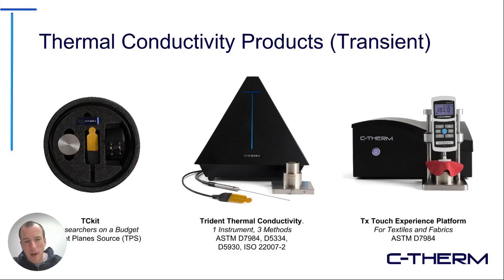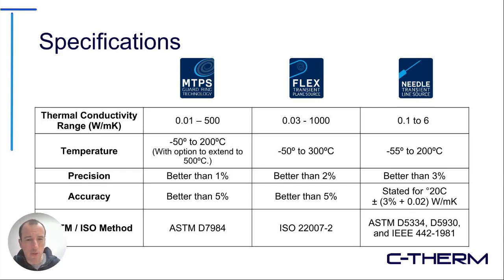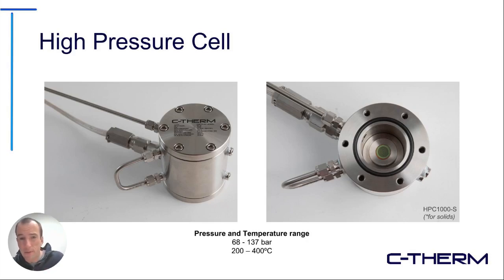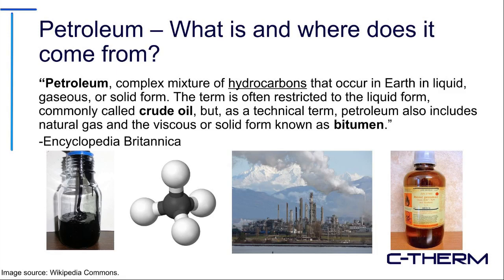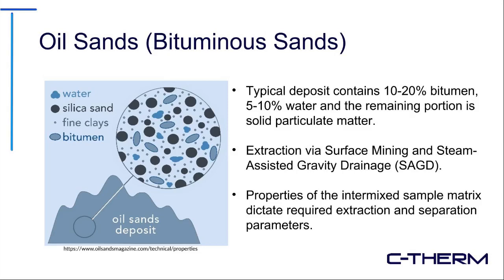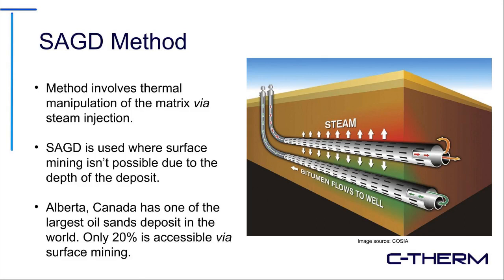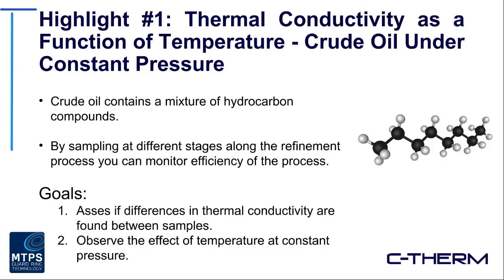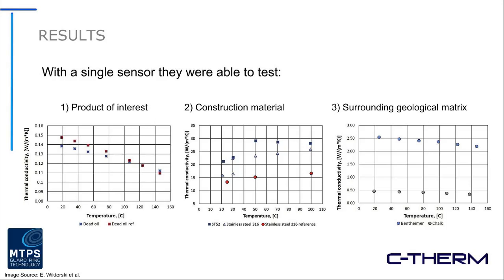Measuring Thermal Conductivity Under Pressure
In this session, we discuss how to measure thermal conductivity under high-pressure testing environments. C-Therm's Trident Thermal Conductivity Platform allows for high pressure testing using the Modified Transient Plane Source method (MTPS), making it ideal for engineers involved in modelling and optimizing oil extraction processes.

Abstract:
Discrepancies between experimental and excepted performance of a material often stems from a lack of control around the testing parameters. The use of non-representative conditions to model or extrapolate a material’s performance at the desired conditions can lead to failure of a designed process, with monetary and safety repercussions. Especially critical when analyzing thermal properties (thermal conductivity (k) thermal effusivity (e) and heat capacity (Cp), variables such as temperature, pressure and sample matrix can all heavily influence the resulting measurements. When attempting to replicating real world conditions in the lab, controlling such variables are crucial and selecting the appropriate method/setup for the task is of great importance for accurate and valid results.

In generating accurate, representative test data for a particular application – it is critical to replicate the expected environmental conditions. Oil and gas companies depend on the quality of this data for site monitoring and exploration for deposits. Because many methods of extraction involve thermal input, it is important to understand how the materials behave under a thermal load.

Due to the depth of many of these oil reserves, testing materials of interest under elevated pressures can be greatly beneficial to understanding the overall system behavior. Combining the effect of pressure with temperature can thus be used to help better model extraction processes and help guide groups from both an efficiency and safety perspective. The effect of sample matrix is also highly influential on the resulting thermal properties. Whether it be the surrounding geological matrix in shale deposits or the intermixed materials of oil sands, being able to test both the individual components as well as the entire system is critical to properly understanding the overall picture.

To address these factors when testing thermal properties, C-Therm developed a method for measuring thermal properties under representative application conditions at elevated temperatures and pressures. The Modified Transient Plane Source (MTPS) offers a high sensitivity measurement of both thermal conductivity and effusivity for improved process optimization. The sensor can be operated up to 500 °C and pressures up to 138 Bar with C-Therm’s optional high pressure cell.

During this webinar we will address some considerations for optimal extraction process design, discuss some of the common extraction methods and breakdown some common material types involved in many of these applications. We will also highlight some specific case studies involving the testing of both solid and liquid samples under high temperature and pressure conditions and demonstrate the effect on the resulting thermal conductivity and effusivity measurements. The effect of pressure on heat capacity will also be highlighted as a parameter of interest for many industry applications.

This webinar is recommended for engineers in the Oil & Gas sector involved in modelling and optimizing extraction processes dependent on thermal loads as a means of extraction.  The webinar will also appeal to any researchers, scientist and engineers concerned with overall process safety where the heat dissipation characteristics of the material are important.